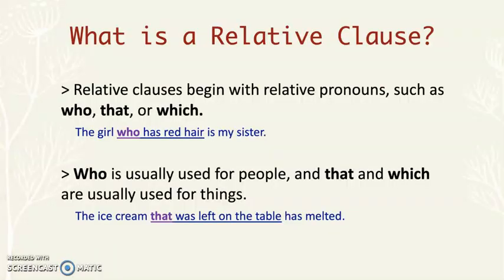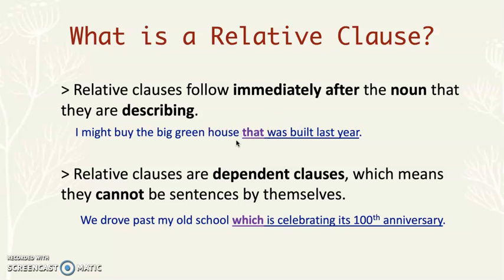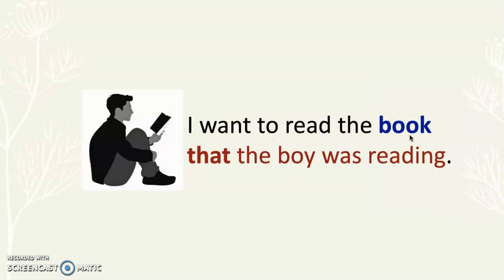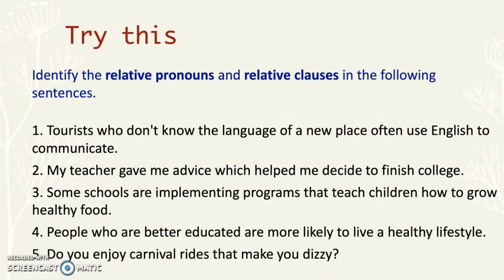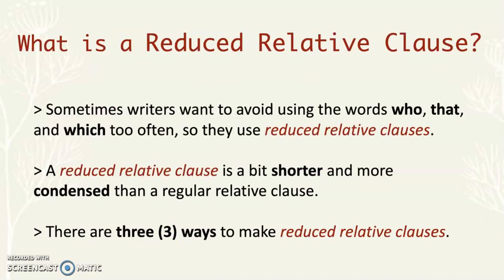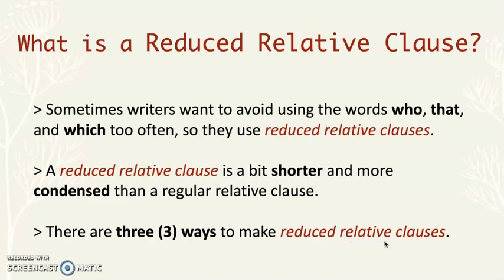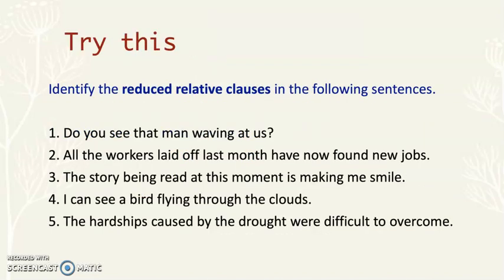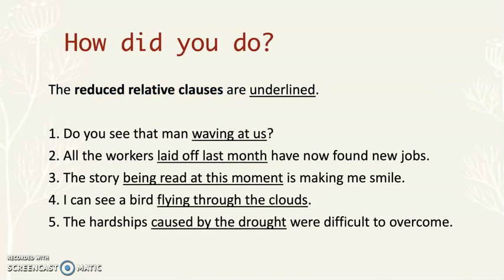Relative Clauses & Reduced Relative Clauses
Identifying relative clauses and reduced relative clauses within sentences. If you are unfamiliar with clauses, go back and watch the Sentence Structure Part 1 & Part 2 videos to help you with that.